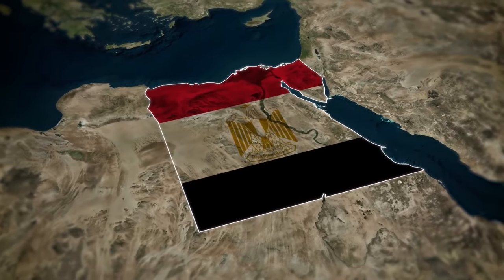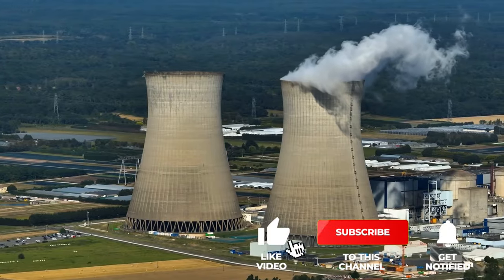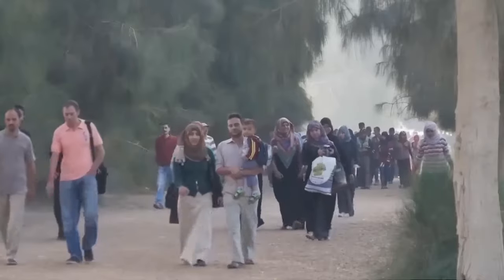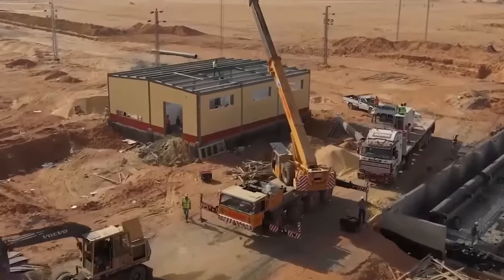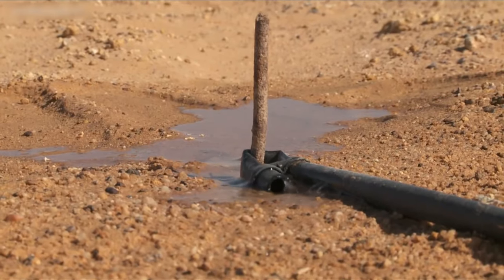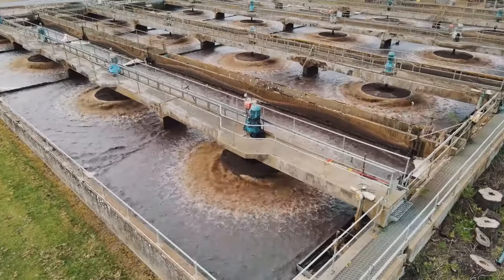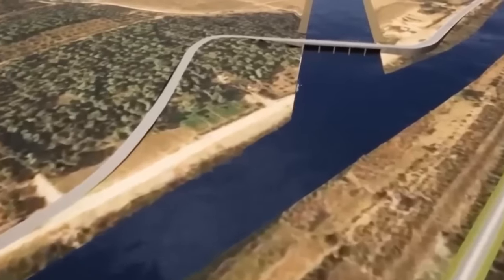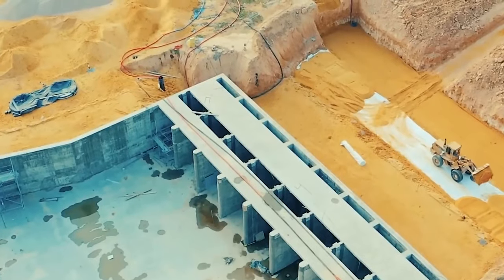Egypt is Building the World's LARGEST Artificial River..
The delta project is a huge artificial river being built in the desert, and it's going to be amazing! This is definitely news you don't want to miss! In this video, we'll share all the details about this amazing new project and how it will change the landscape of Egypt.